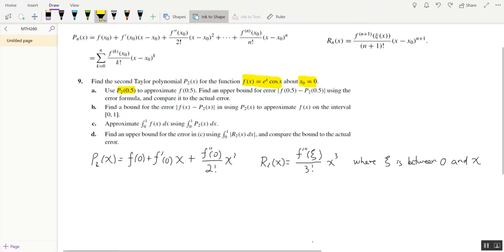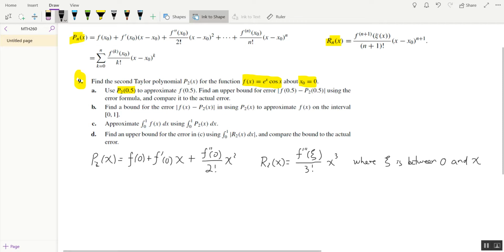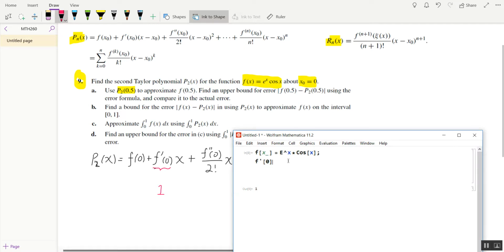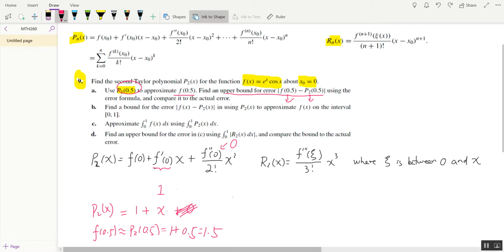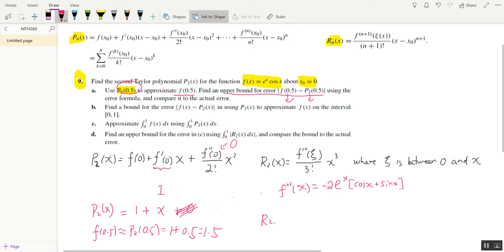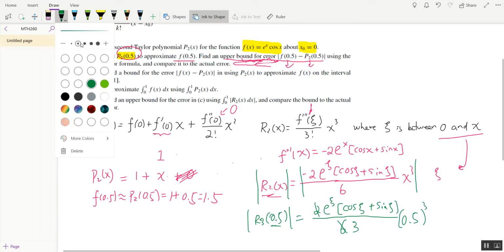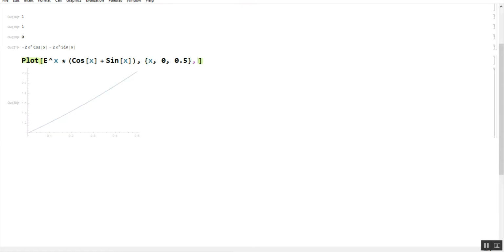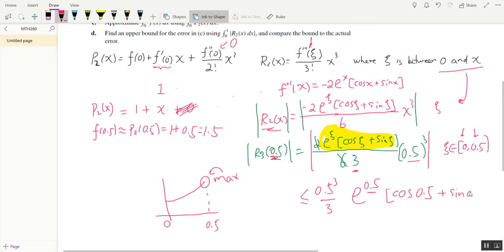MTH260 1.1 #9 Part I